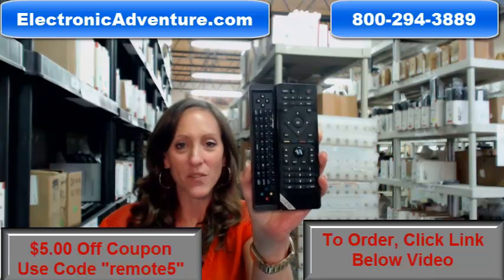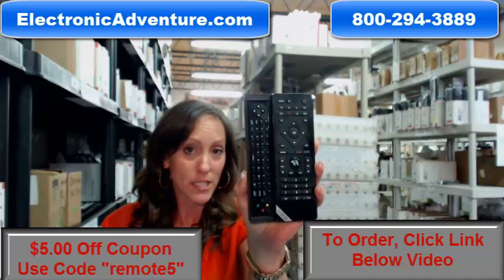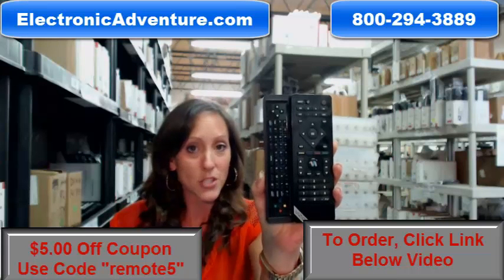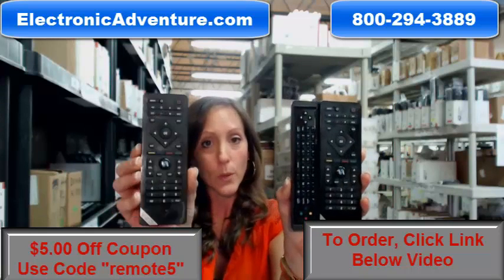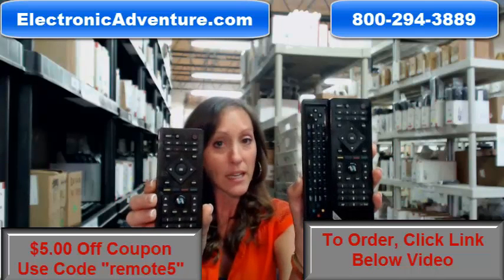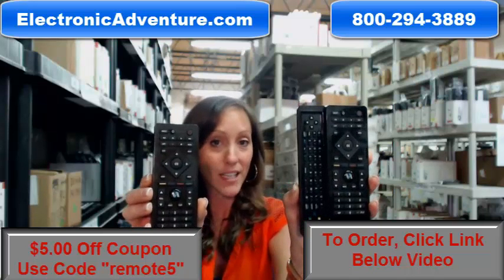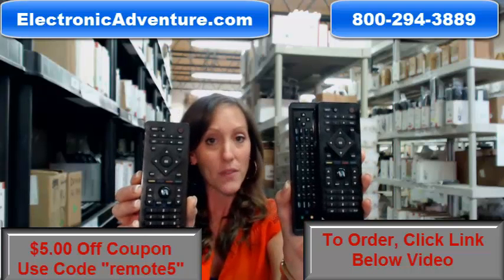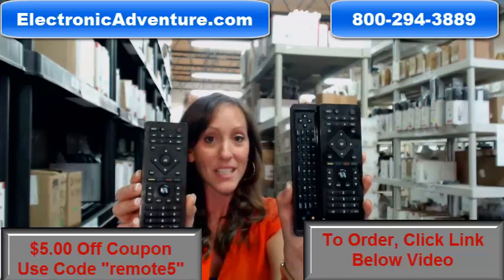Vizio VUR10 $5 Off Coupon Remote Control TV – ElectronicAdventure.com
100% new original VIZIO VUR10 remote control. You need an original remote to access this units features, a universal will not do. Buy from the industry leaders in new original replacement remotes.